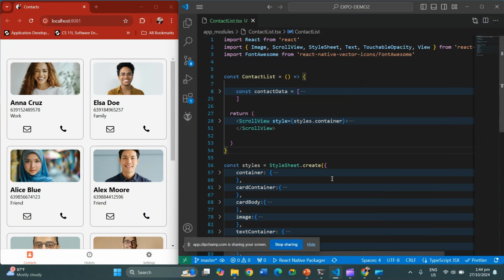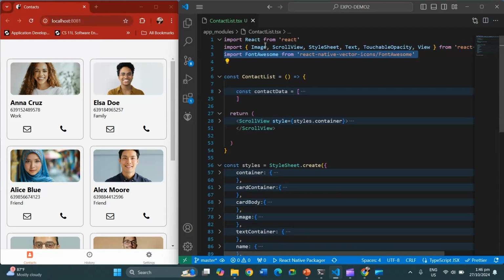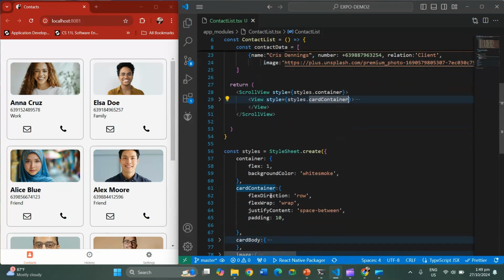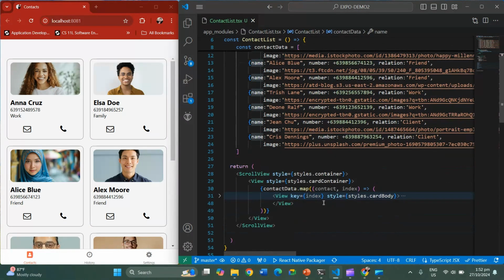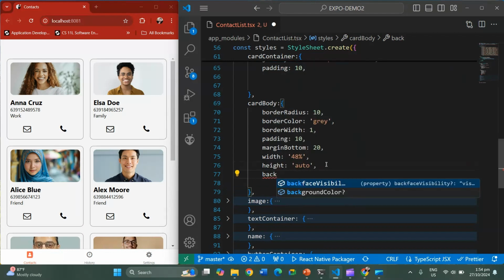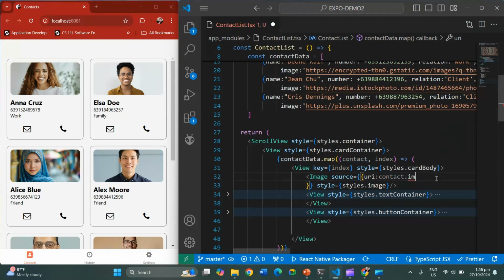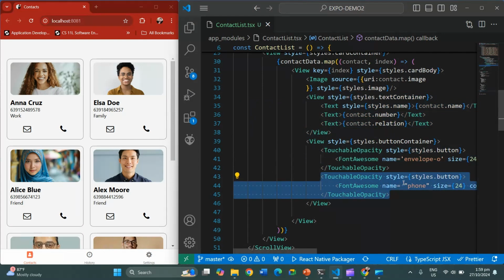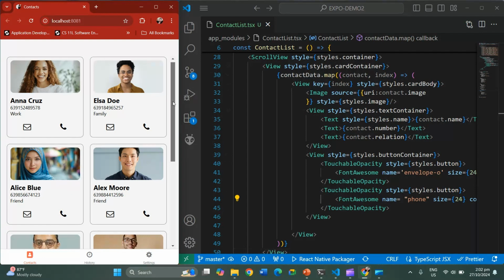MAD121 | React native: Cards